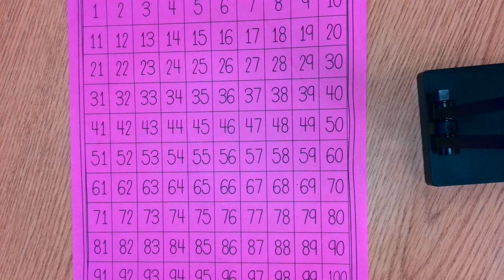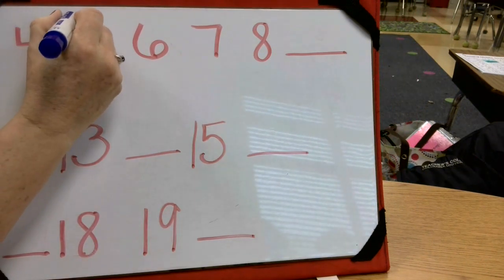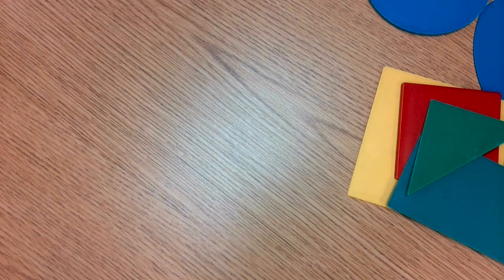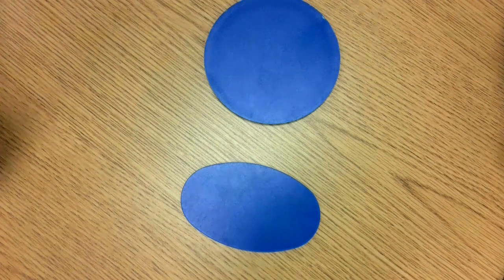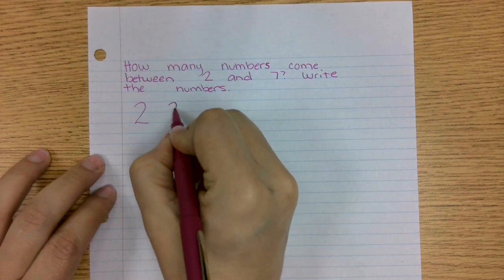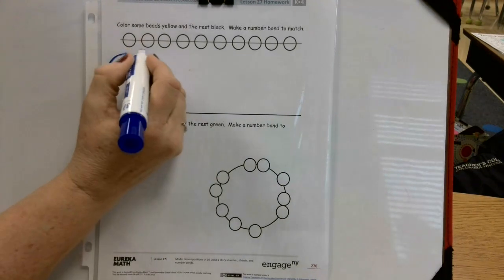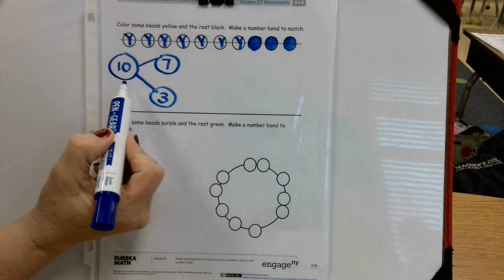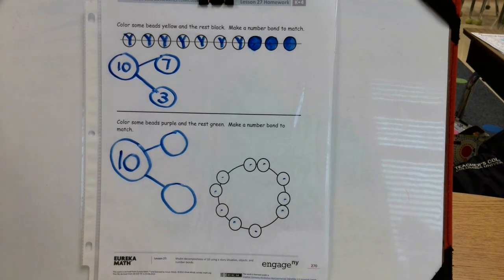Math Day 4